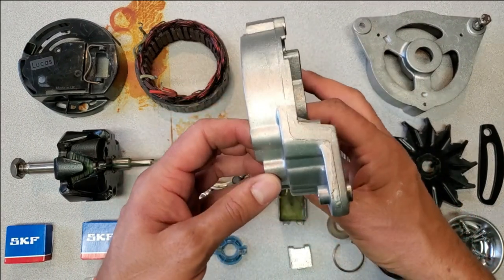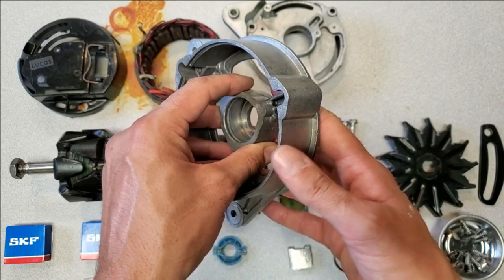Lucas A115 Alternator Reassembly Part 2 of 3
In Part 2 of 3, I reassemble the Lucas A115 Alternator that I stripped apart in part 1.

This alternator was used as an upgrade for the ACR alternator for a few years before the A127 alternator came out.
It had higher output of 45 amps vs the ACR of 30 amps

let me know if you found this useful or interesting in the comments below.